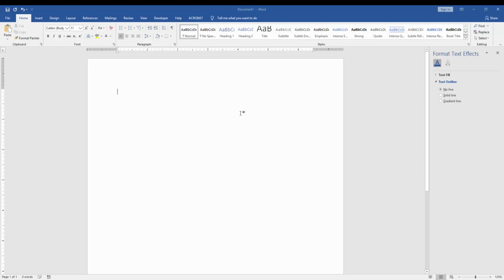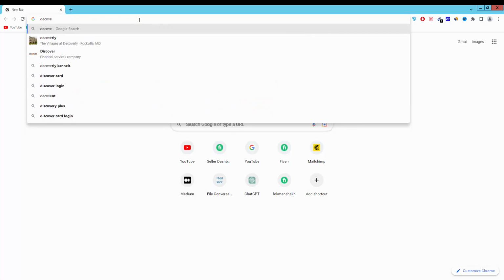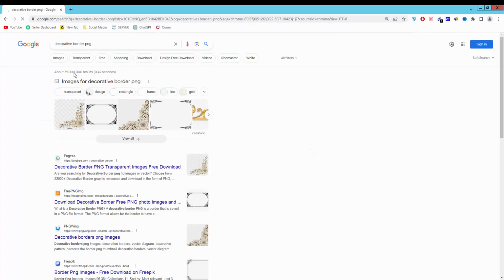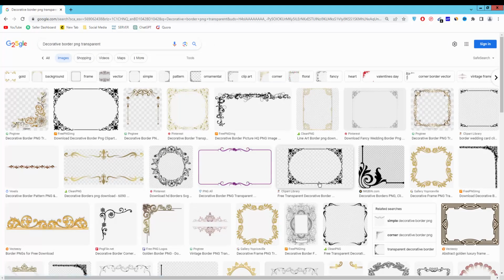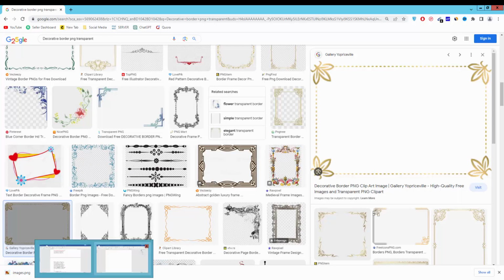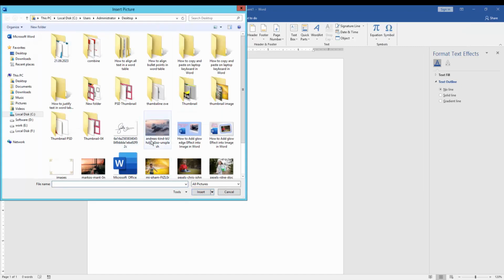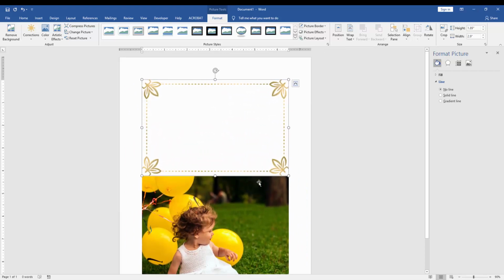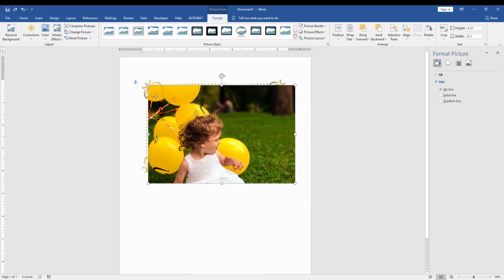How to add decorative border to image in word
In this video I will show you, How to add decorative border to image in word. Let's get started.